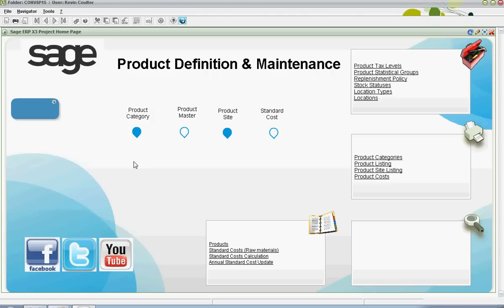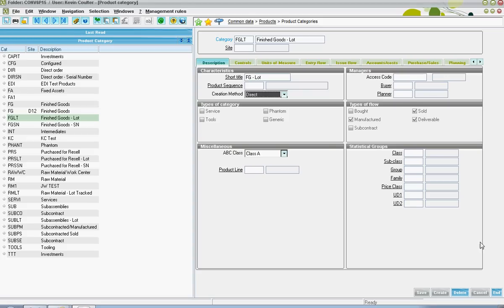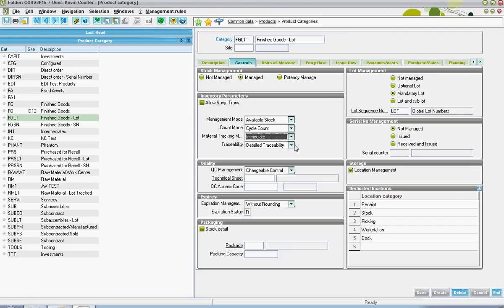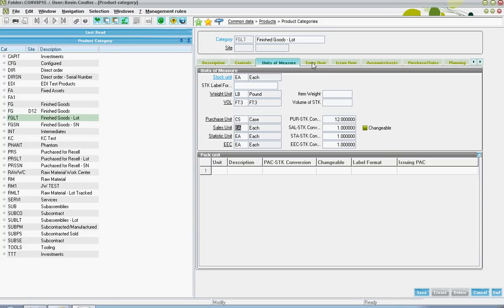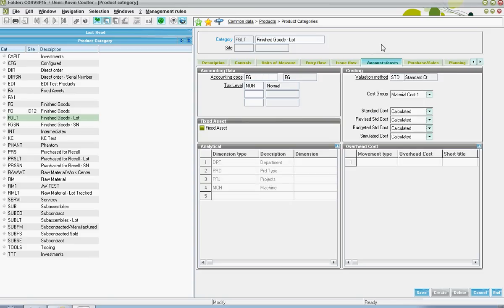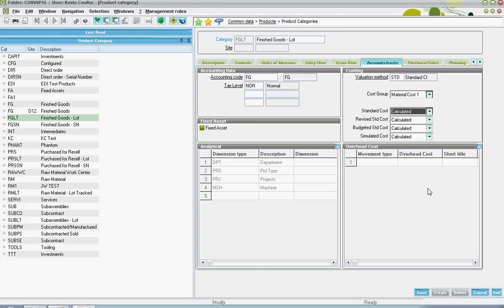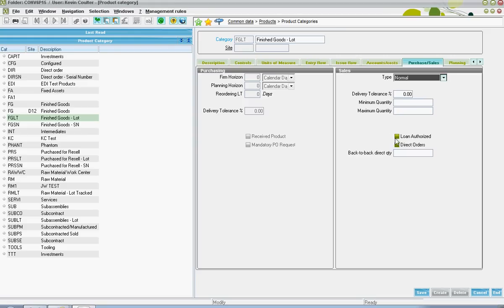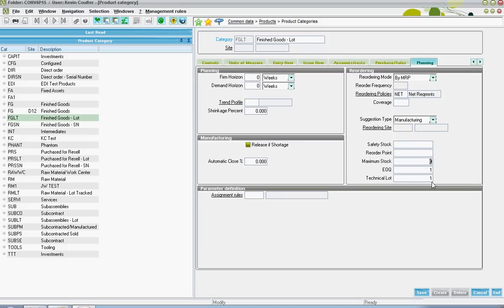Product Categories in Sage x3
The product category is an important attribute assigned to all of your part files in x3.  The category has impact upon allocation methodology, accounting and dimension characteristics, location and quality control features.  Check out this video to see the specifics on the setup of the category.